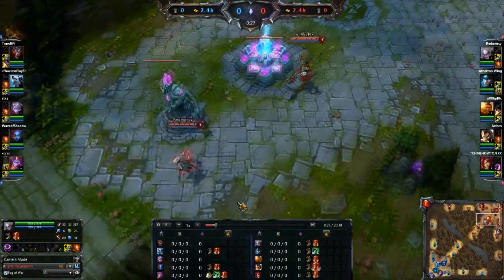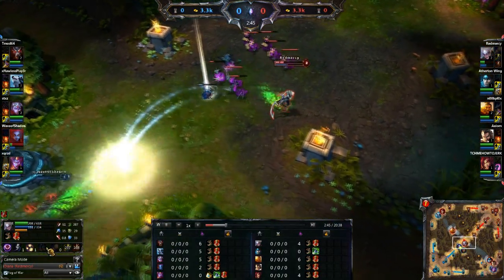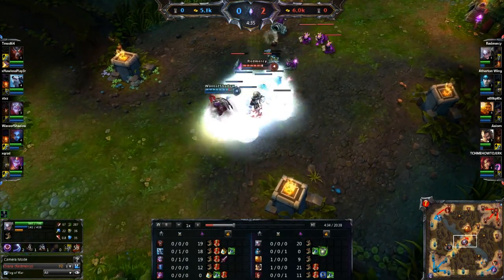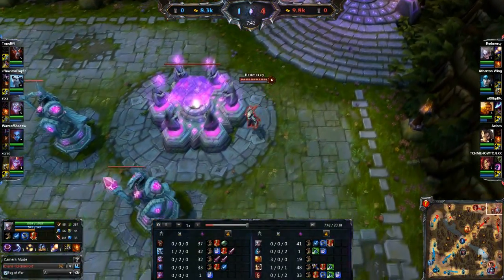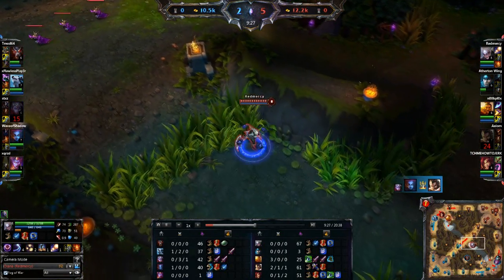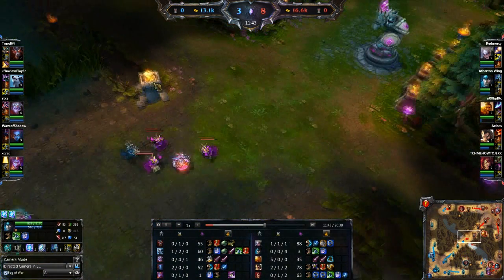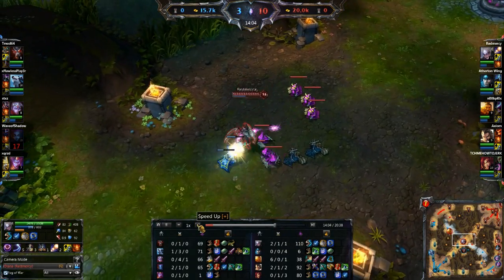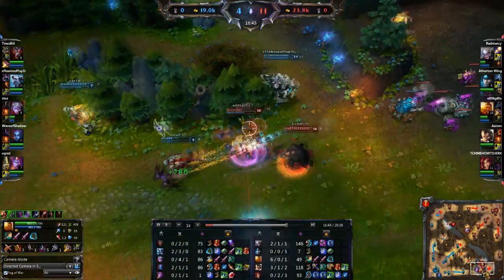HACKED BY POODLECORP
Skype:
redmercy1337